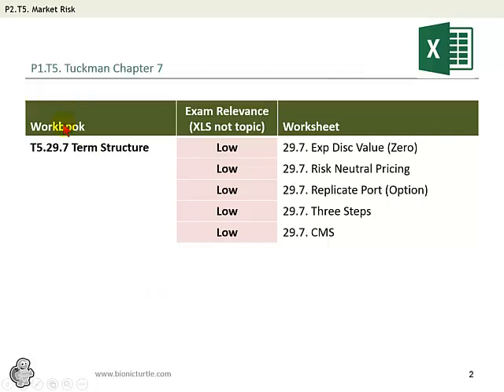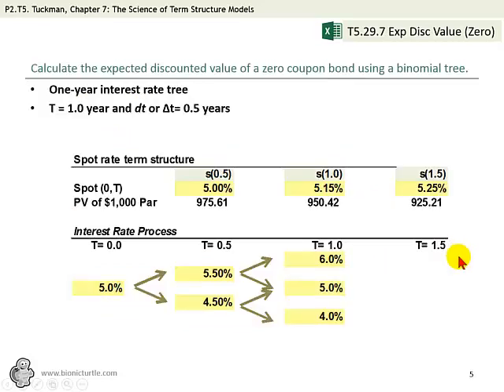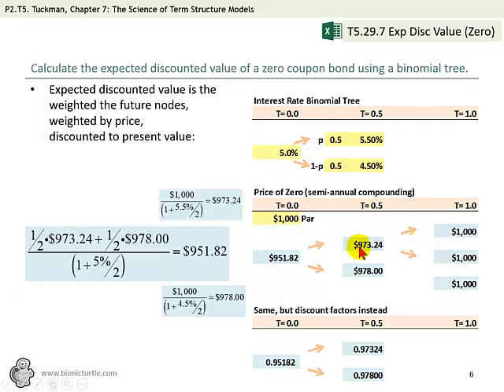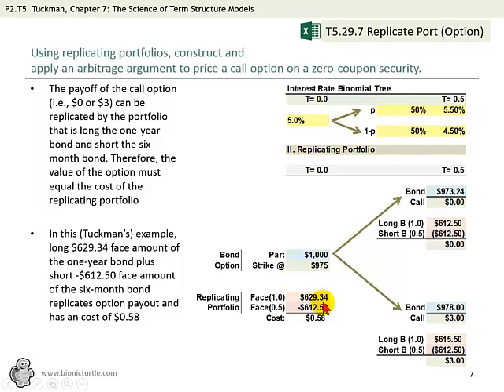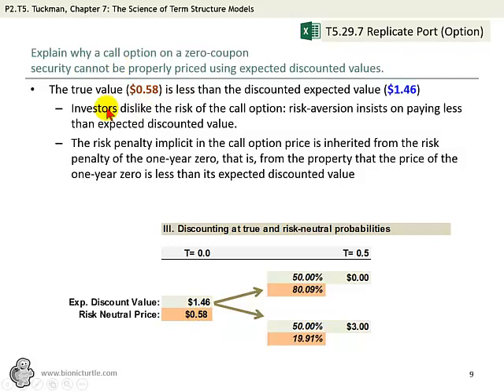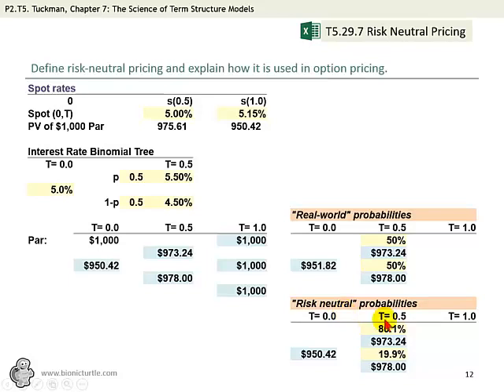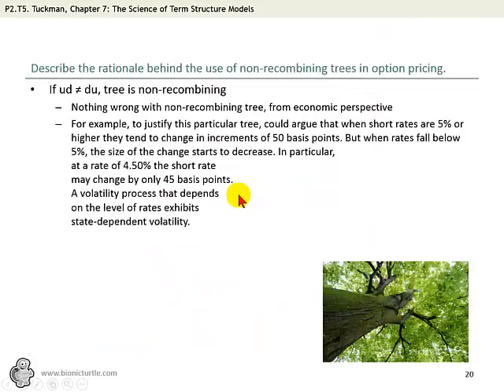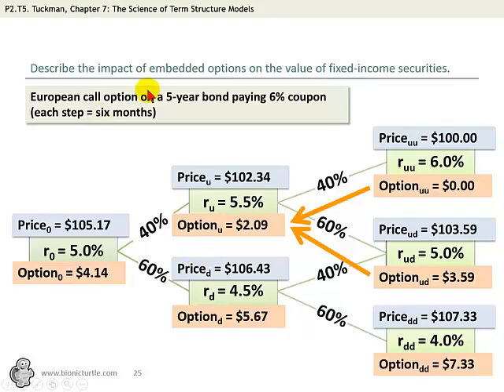P2 Market Tuckman Chapter 7